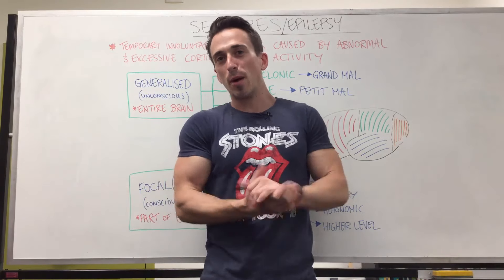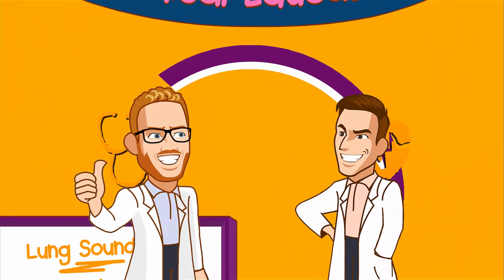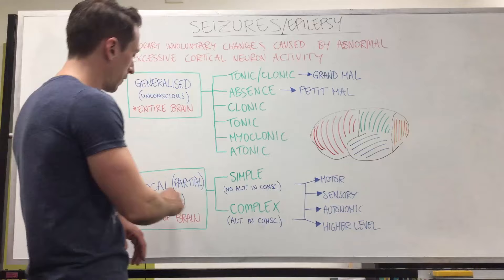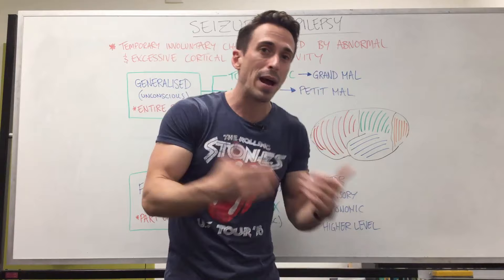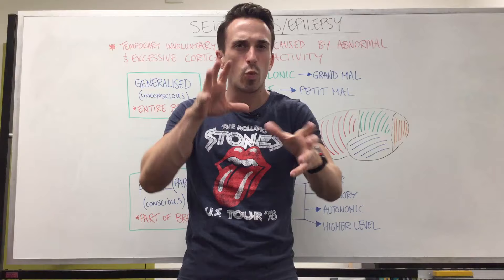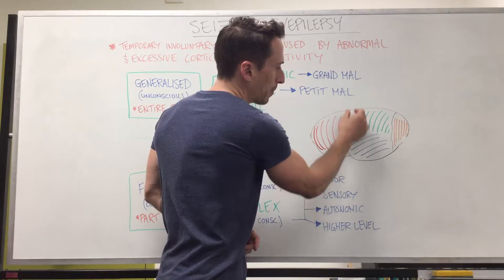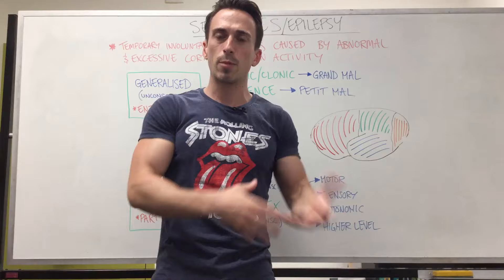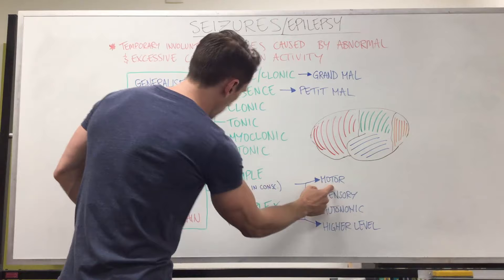Partial (Focal) Seizures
In this video, Dr Mike explains the categories of focal seizures, such as;
- Simple
- Complex